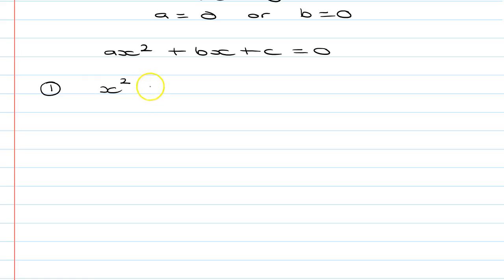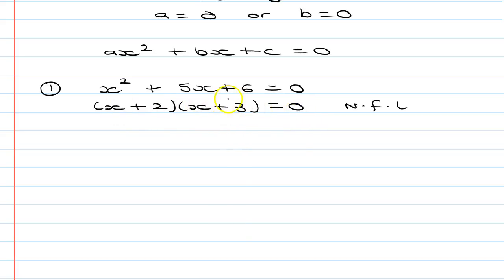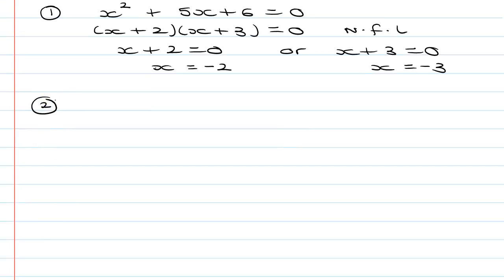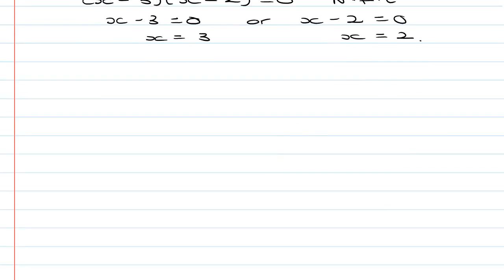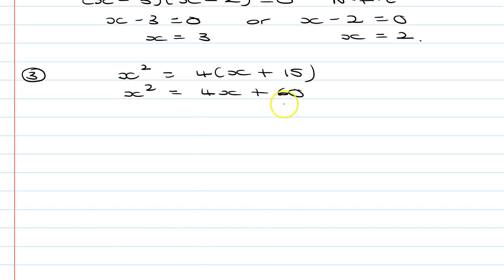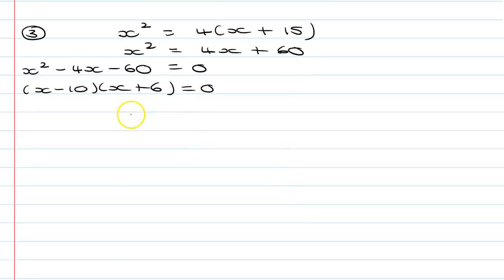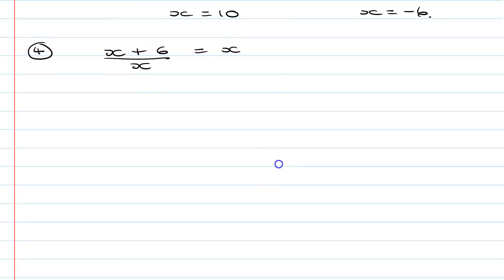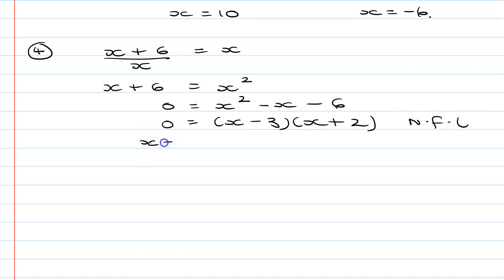Solving quadratics using NFL